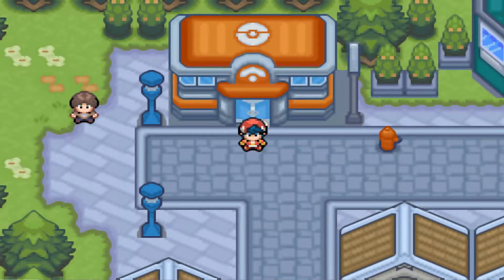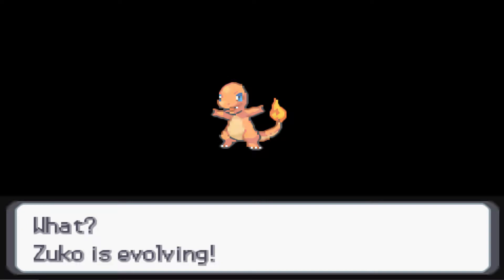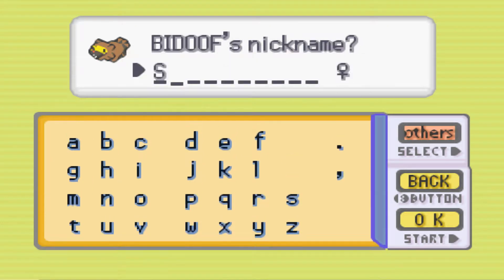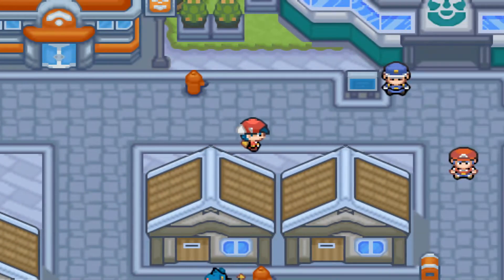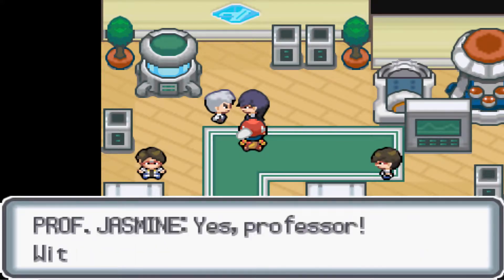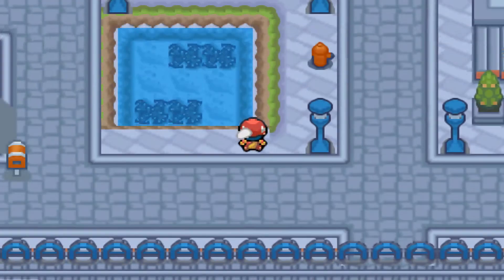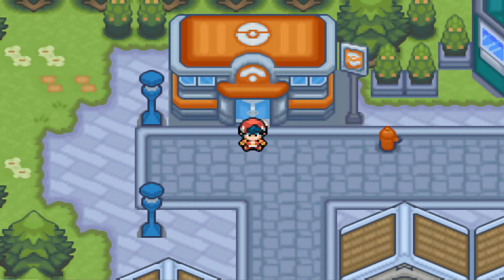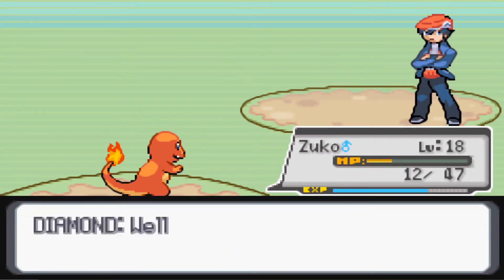A NEW MEMBER!! pokemon light platinum episode 2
My name is Brand and i'm 17 years old
My hobbies are gaming, listening to music and watching netflix